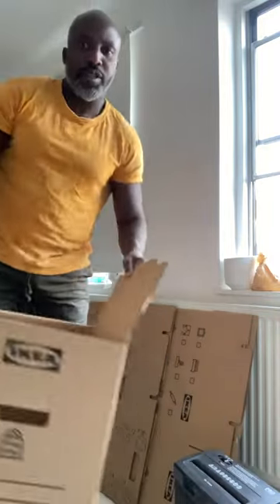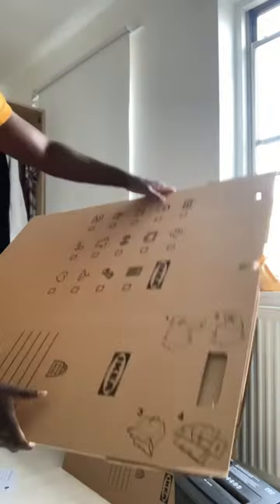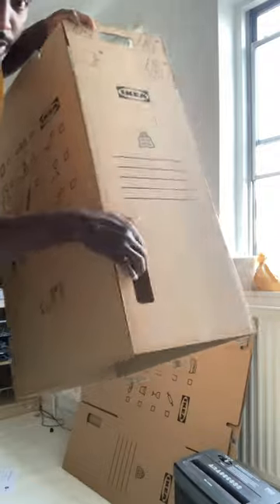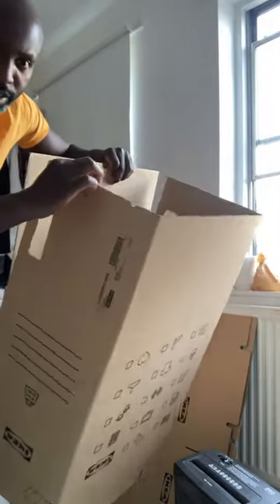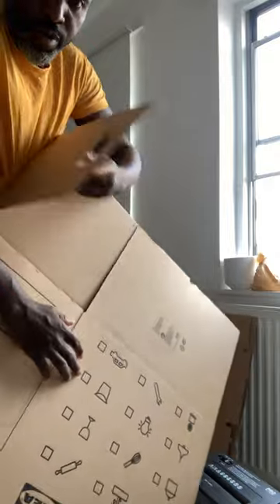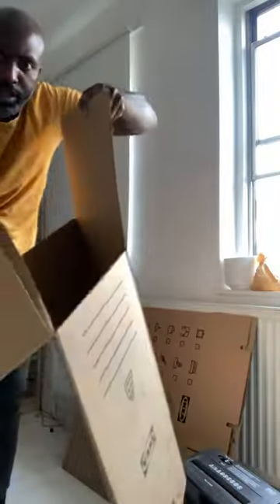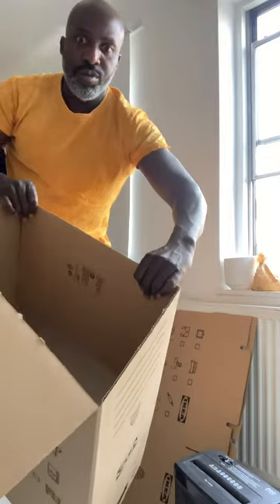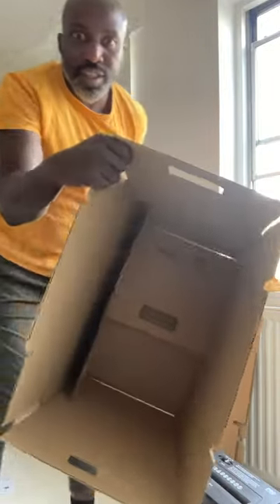How to fold IKEA storage / moving box - DUNDERGUBBE Moving box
How to fold out the IKEA storage box - DUNDERGUBBE
Moving box